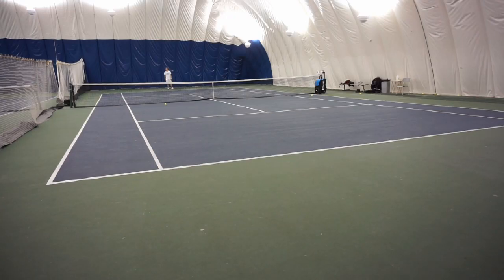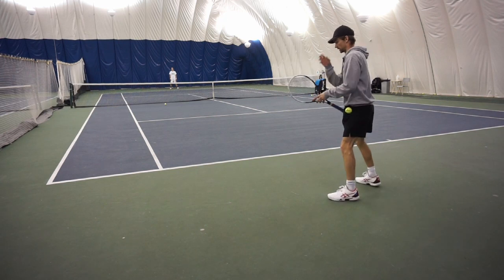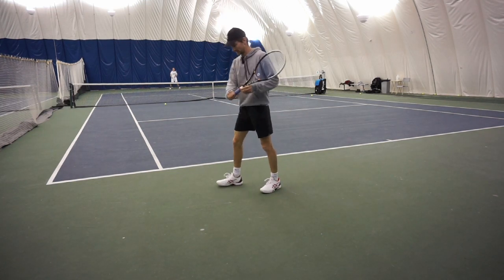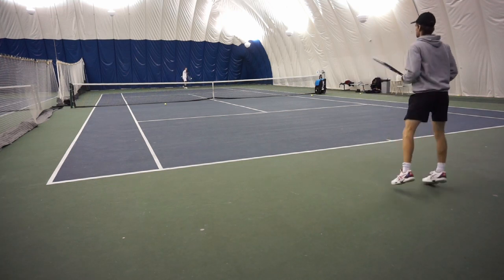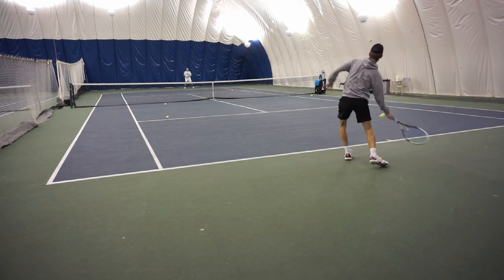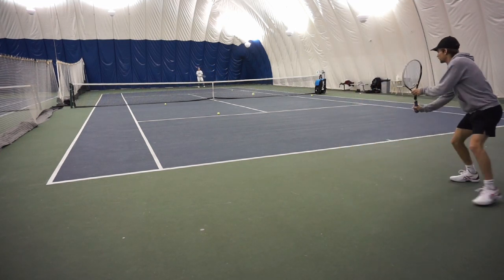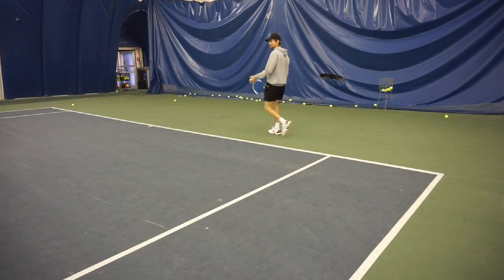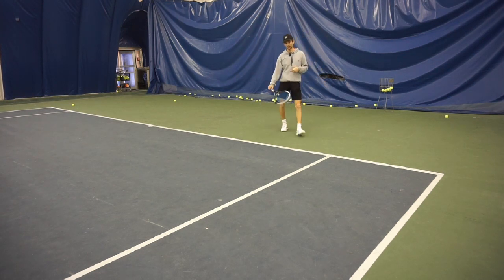3 TIPS for an EFFORTLESS 1 Handed Backhand - Tennis Explained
Join me as I do a Live Demo explaining 3 of the most important aspects to work on for the 1 handed backhand. The pros make it look easy and you can too!